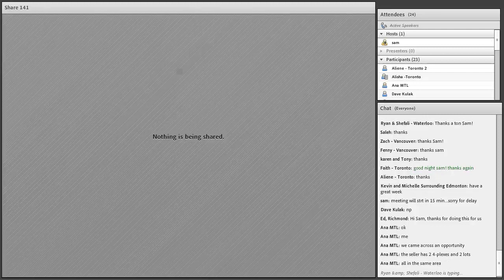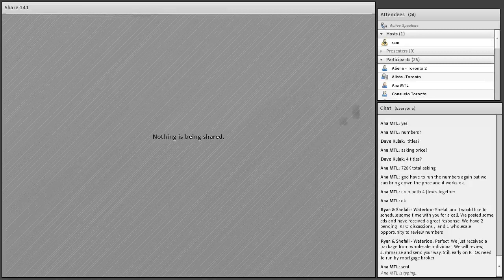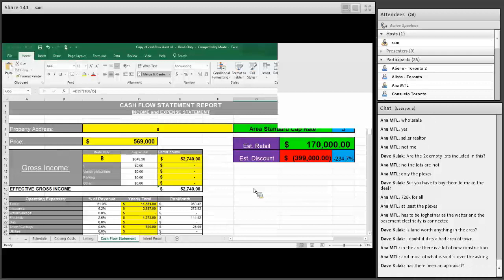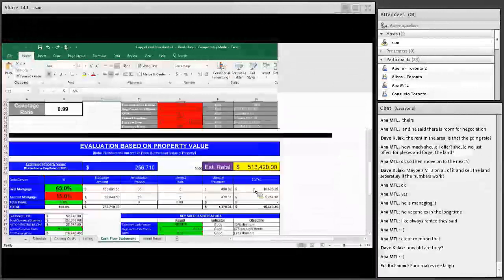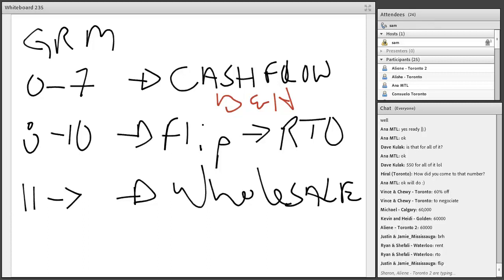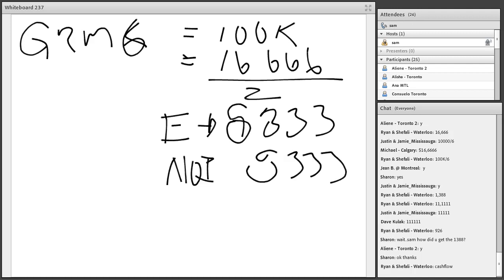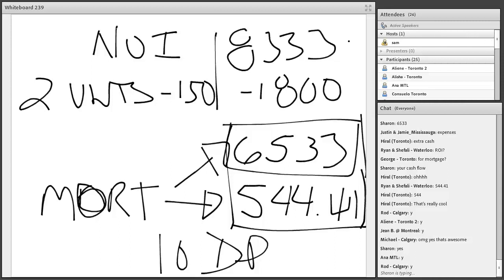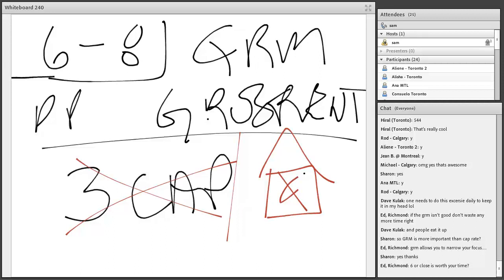Elite Support Weekly Meeting 56